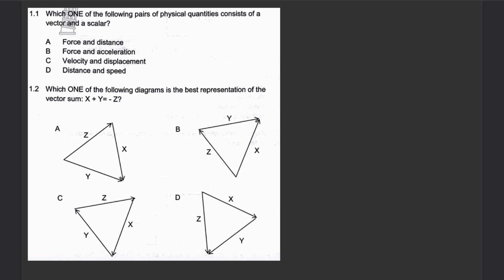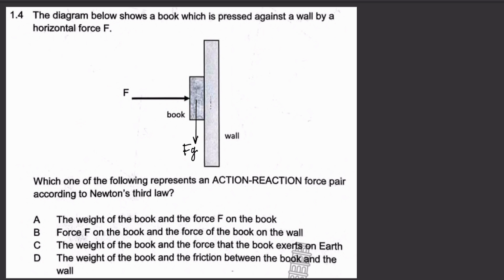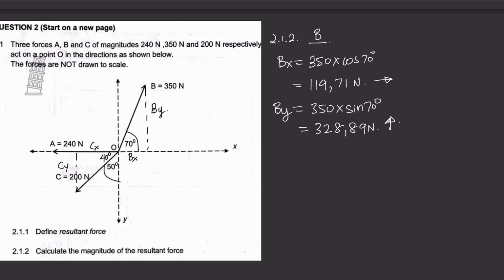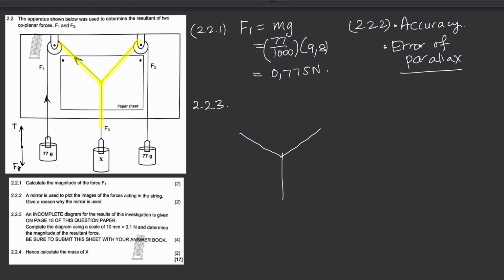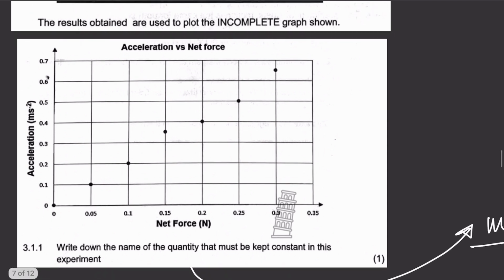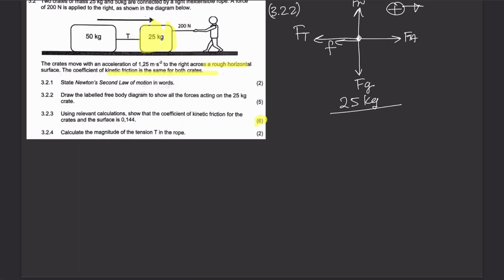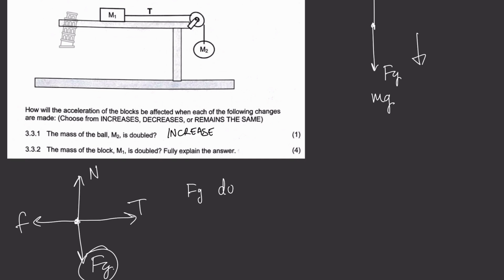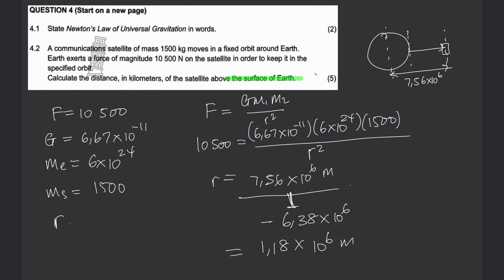Tricky questions on gravitation. Grade 11 Physics | KZN March 2023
Guide for the MCQ and long questions on vectors and newtons laws.

Chapters
00:00 MCQ
09:08 Question 2.1
14:42 Question 2.2
21:30 Question 3.1
26:14 Question 3.2
32:14 Question 3.3
34:35 Question 3.4
37:09 Question 4